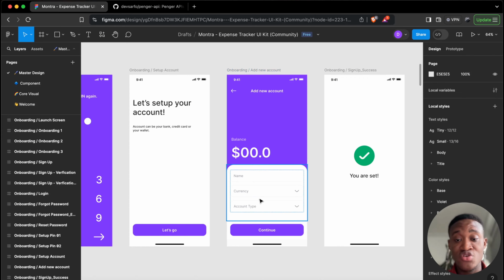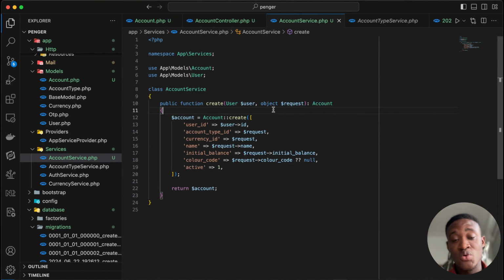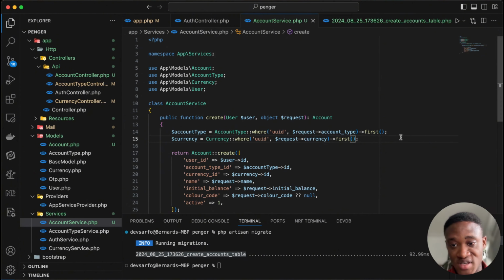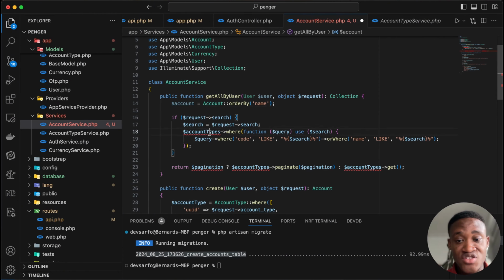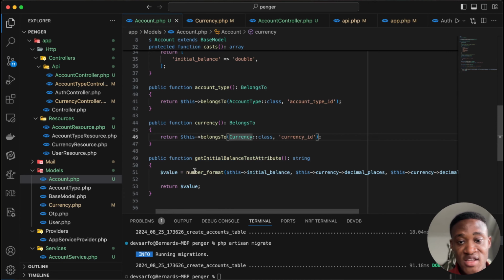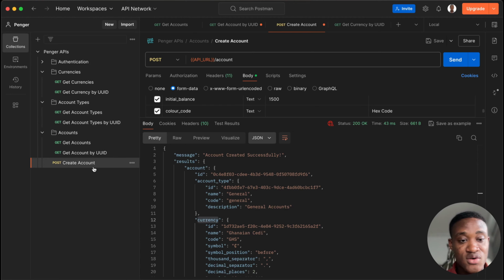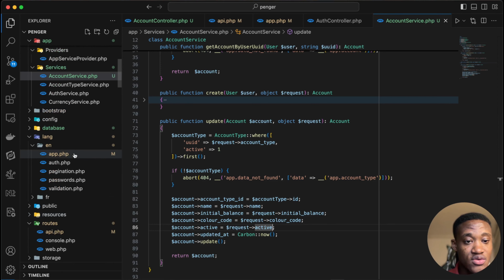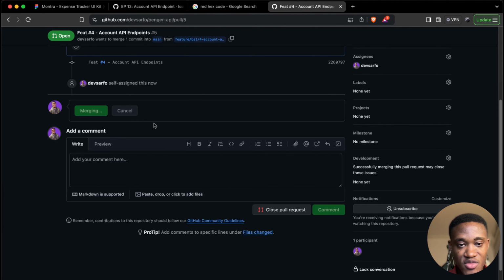Episode 13: Penger (Expense Tracker App) - Accounts API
Welcome to Episode 13 of our series, where we dive into building Penger, a powerful SaaS mobile application tailored for expense tracking. In this episode, we focus on creating the tables for accounts and implementing the API endpoints.

Chapters:
00:00 Introduction
00:45 Setup Account Model and  Migration
04:28 Implement Account Service
10:33 Setup Account Controller
15:55 Setup Routes and Test Create Account Endpoint
20:15 Setup Relationships and Response
30:30 Setup Accessors for Initial and Current Balances
44:10 Implement Update Account Endpoint
49:40 Test Update Account Endpoint
53:05 Implement Delete Account Endpoint
56:25 Test Update Account Endpoint
59:28 Conclusion